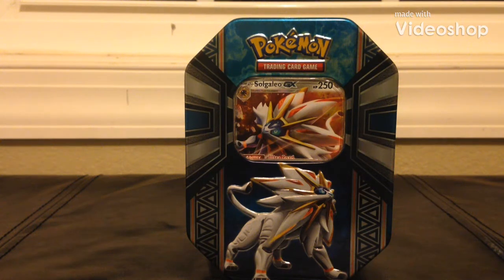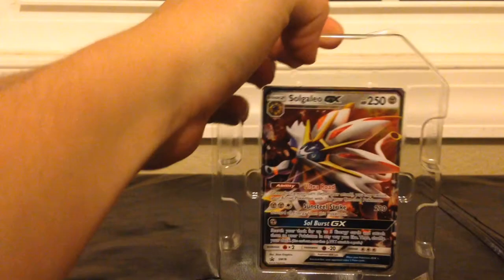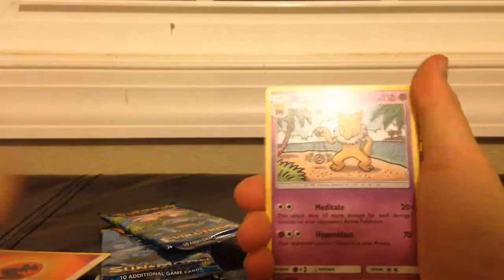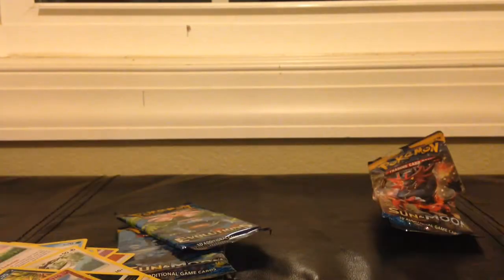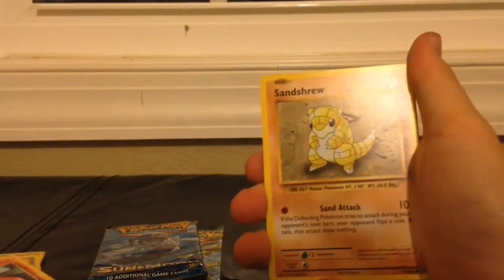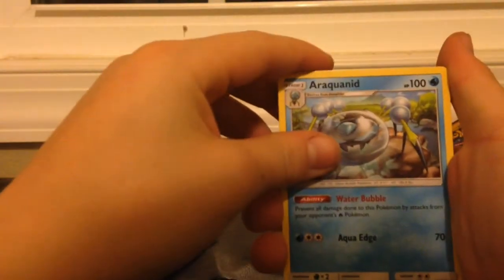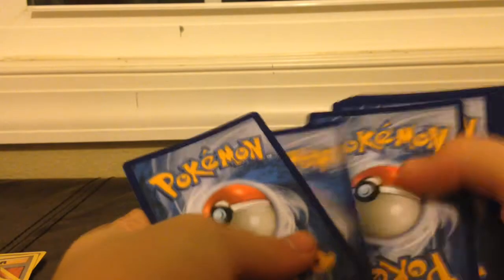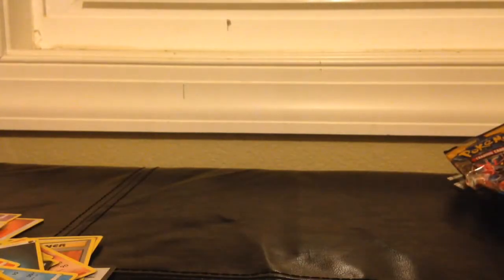Sogeleo GX Unboxing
Pokemon unboxing, lets see what we get!